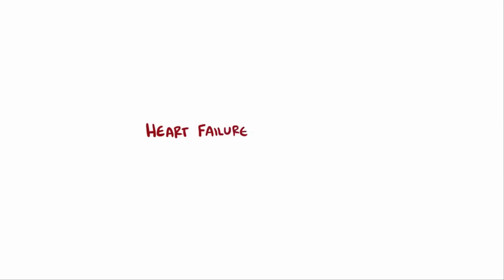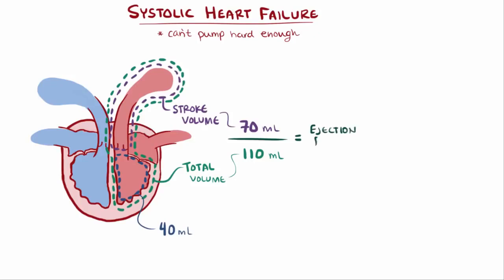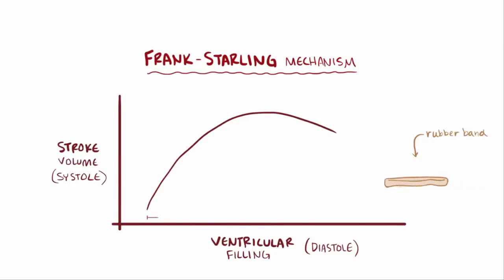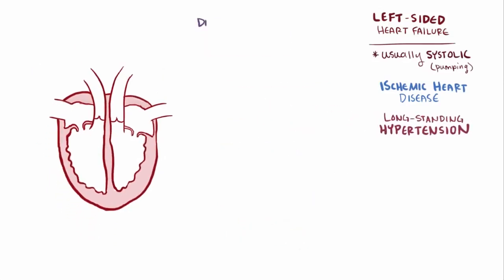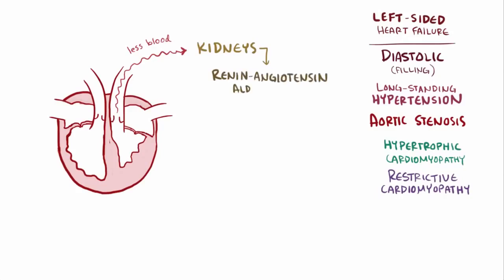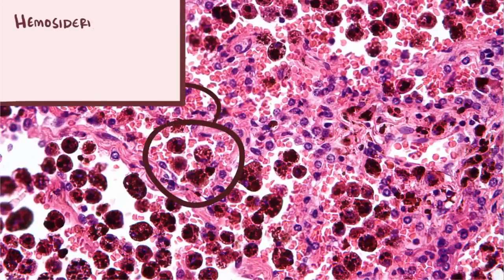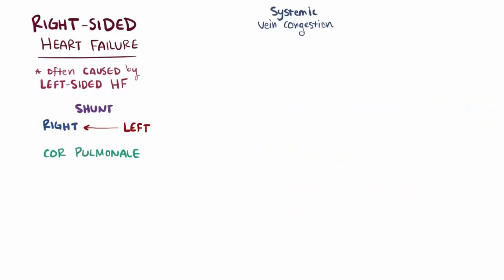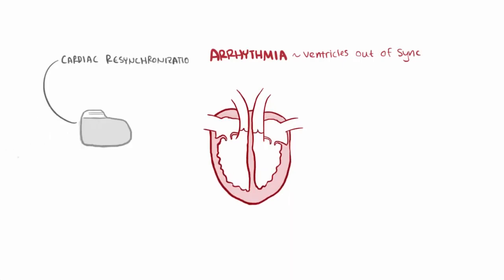CHF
Congestive Heart Failure: Types, causes and management